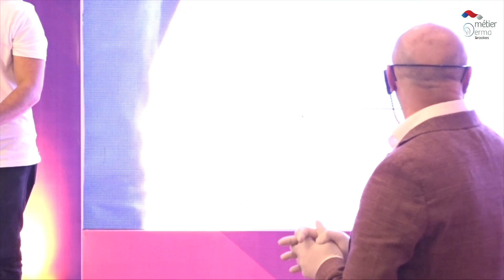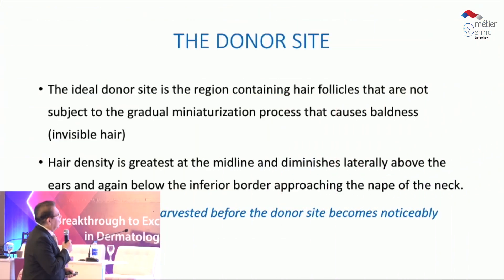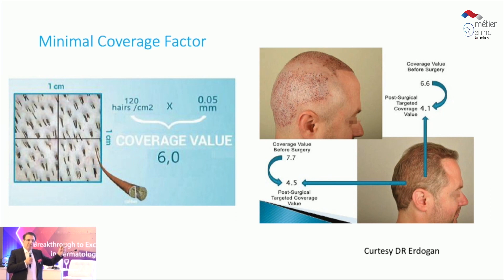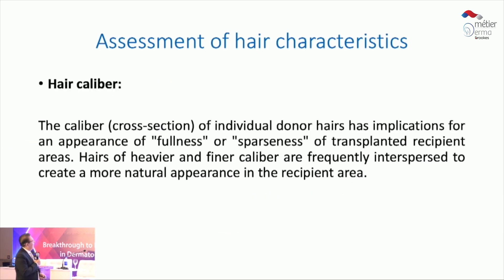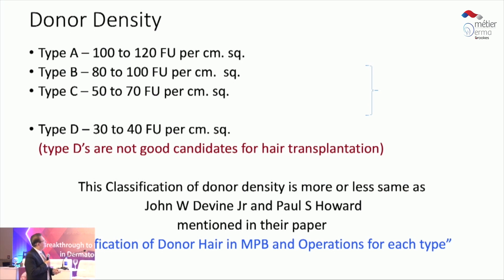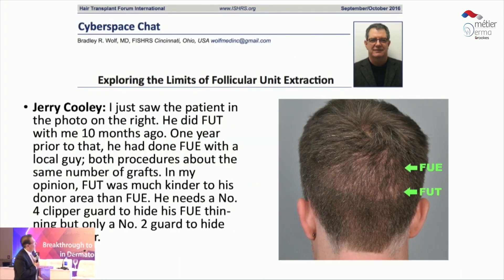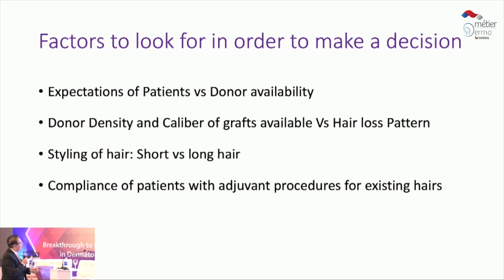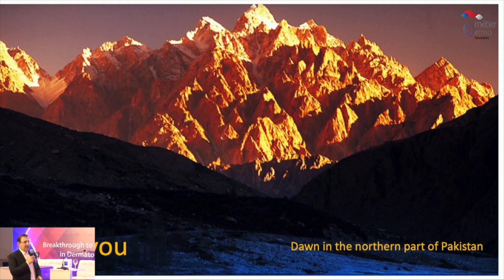Dr Hamayun Mohmand Day 3 Presentation - 42nd PADCON 2023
Topic: Importance of donor area evaluation and planning